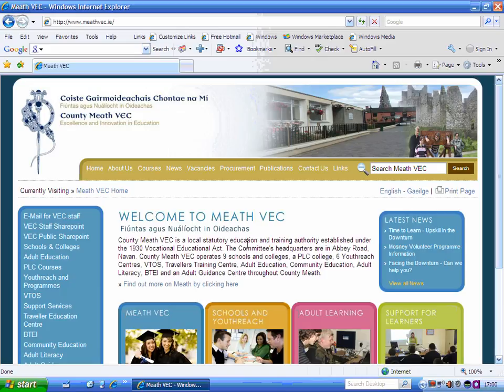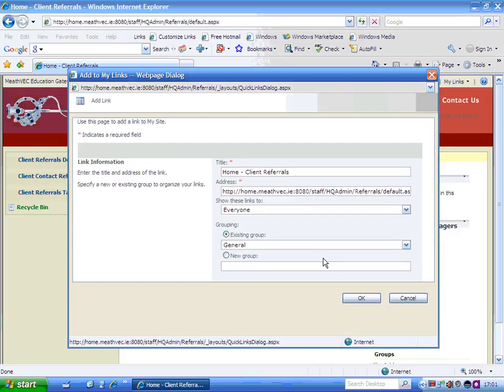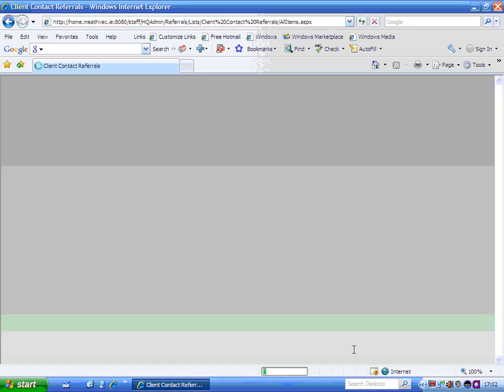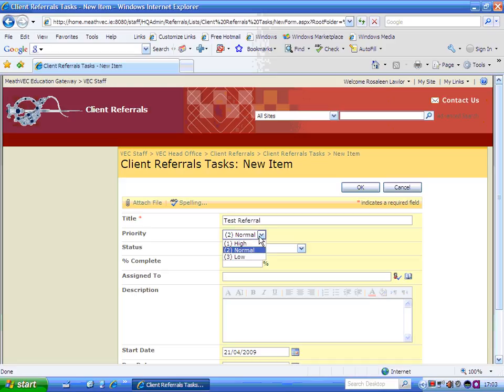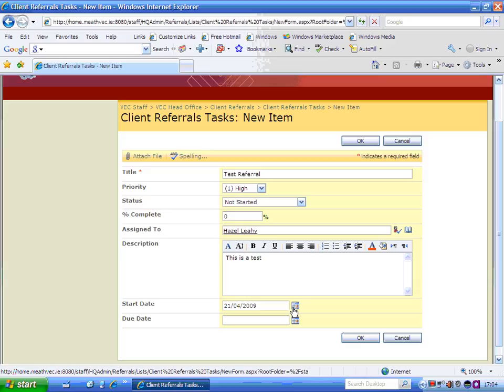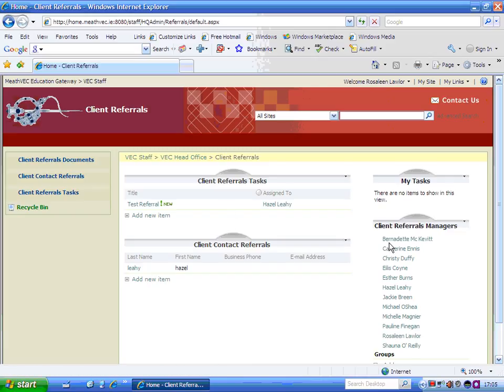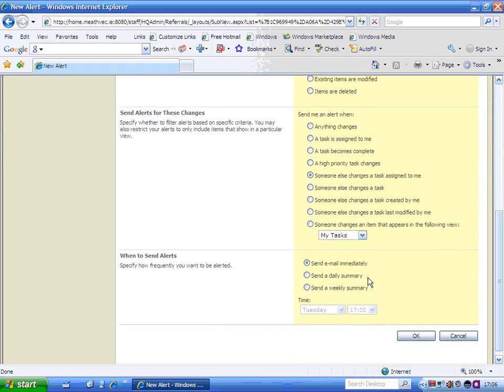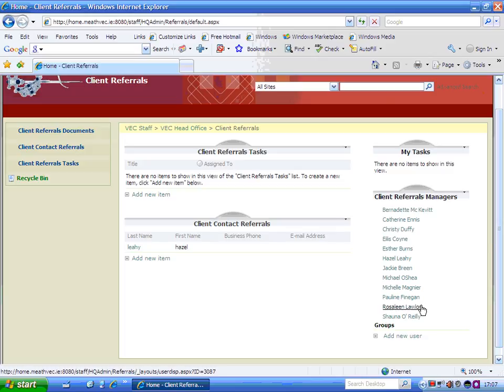Client Referrals video Part 1